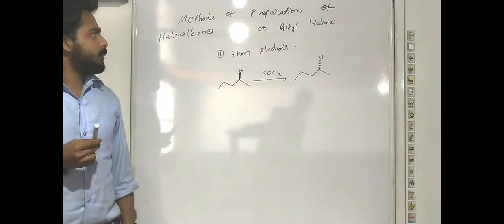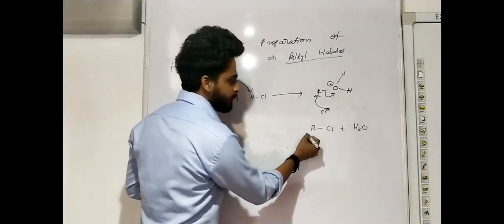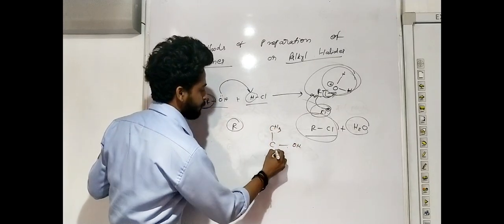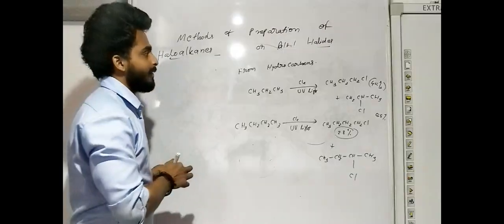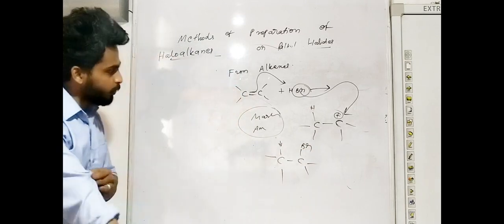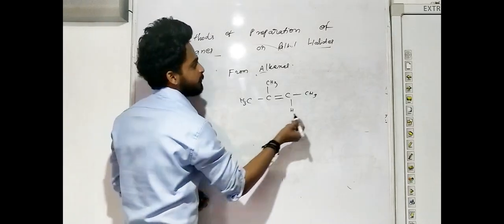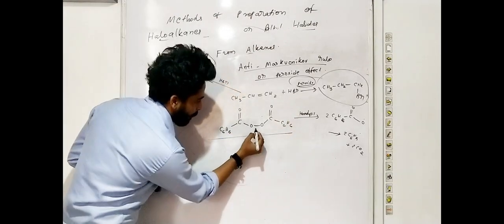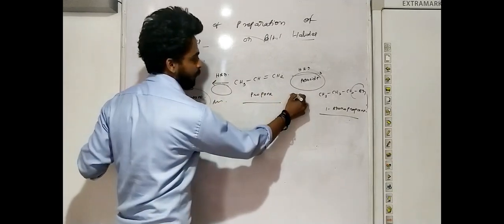12th Chemistry Part 2 - Lecture No. 1 - Haloalkanes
Preparation/Synthesis of haloalkanes from alcohols.